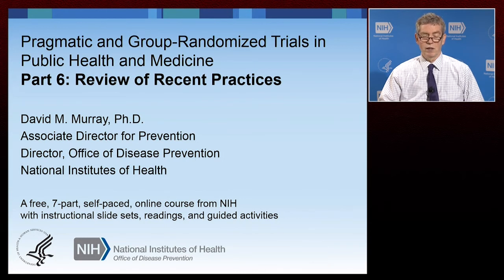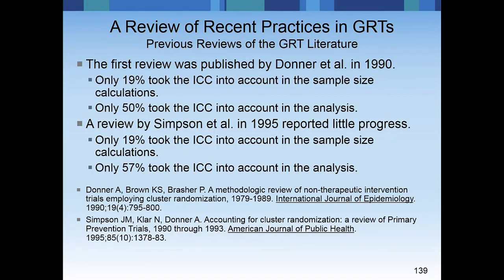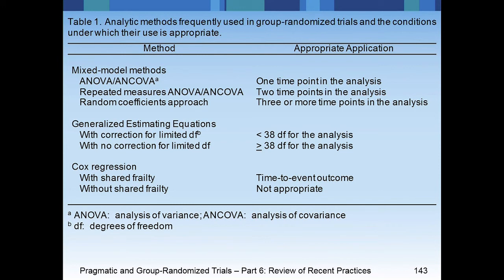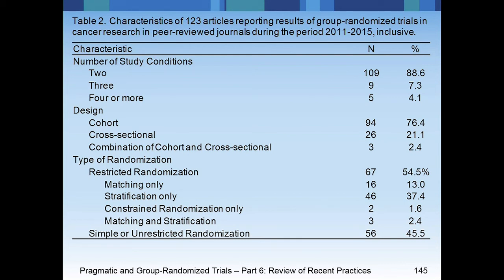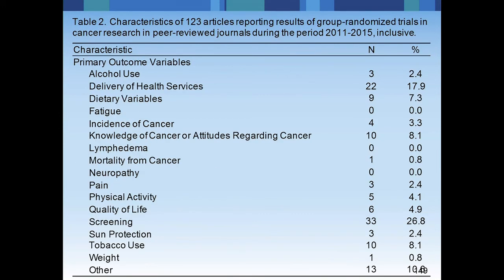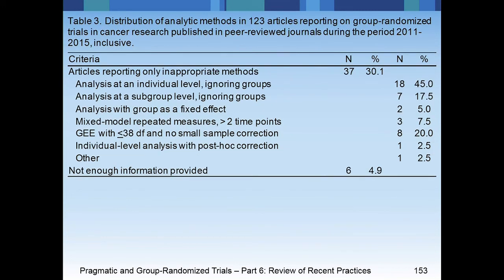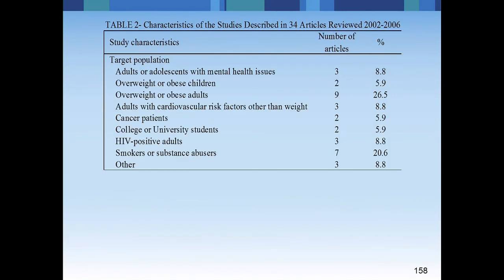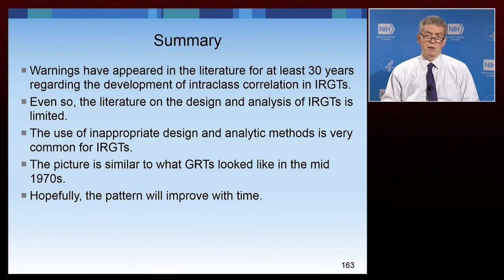GRT Course-Part 6: Review of Recent Practices: Pragmatic and Group-Randomized Trials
Part 6 reviews recent practices in group-randomized trials (GRTs) based on a paper published by Murray, et al., in 2018 in Preventive Medicine. The presentation also explores recent practice[s] for individually randomized group-treatment trials (IRGTs) based on a paper published by Pals et al. in 2008 in the American Journal of Public Health. Both papers review published studies and critique the methods used for design, sample size calculation, and analysis. Additional resources related to this course are available